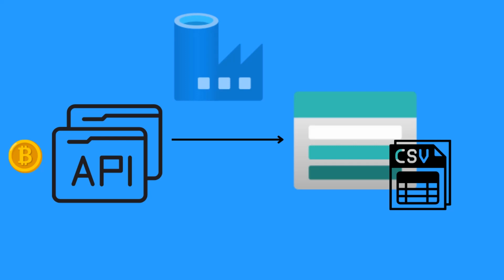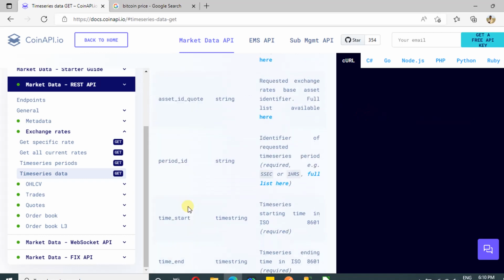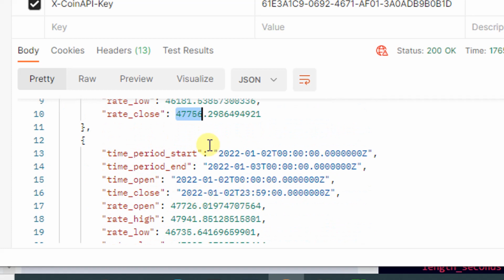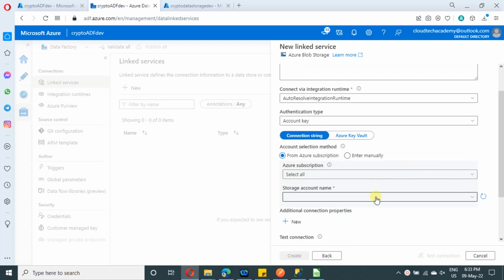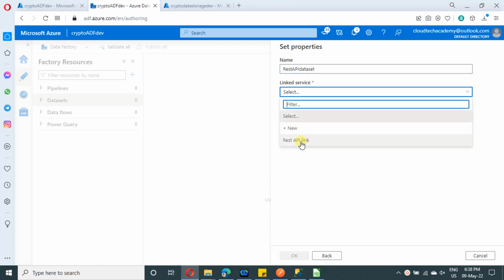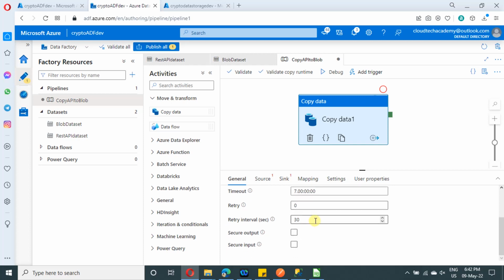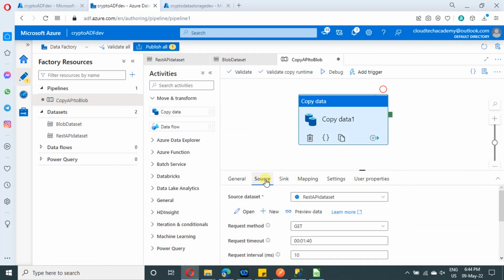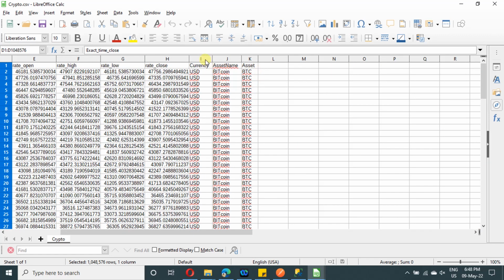10.ADF | Learn how to copy data from a API | real time scenario based on bitcoin | Auth Header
In this video i have showed how to copy a data from an API in to Blob storage in csv format. And included how to add additional column ,renaming a column as well. Hope it will help you learn ADF.

Header Key: X-CoinAPI-Key

! Follow me on Udemy !